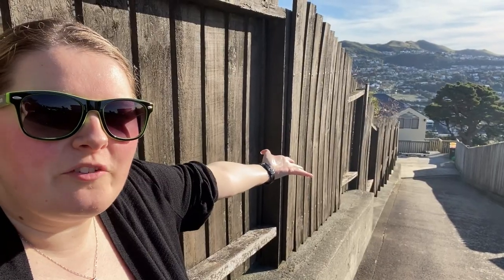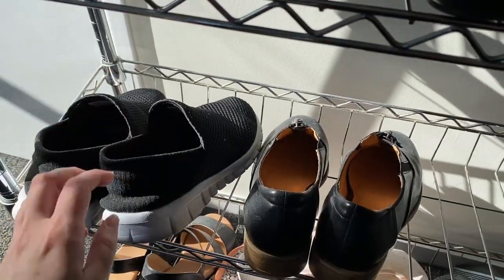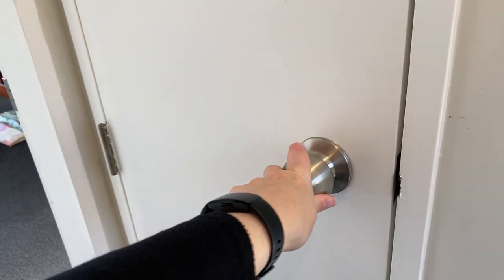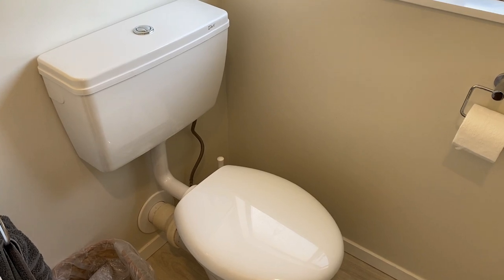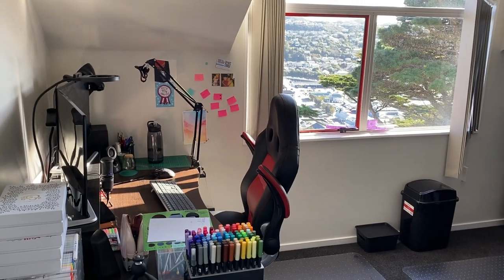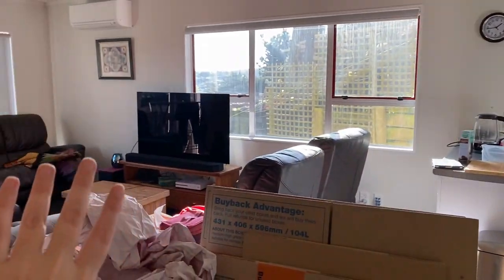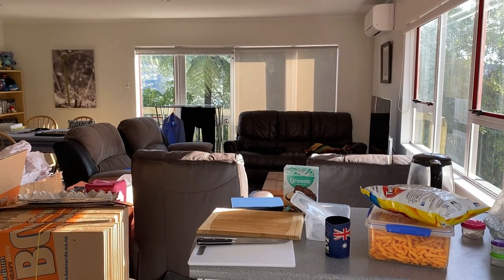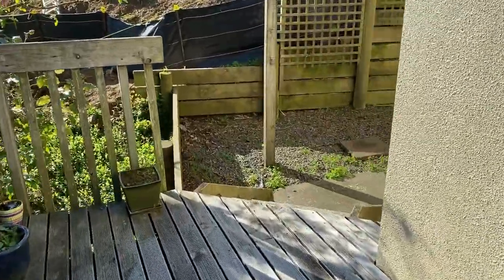HOUSE TOUR 💜 House walkthrough of our current home | Johnsonville, New Zealand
Walkthrough of our house 🥳 This is our current, soon to be old house. This one was filmed before Vogel and I started packing, so although it's a bit messy in this video, it's certainly worse now 😝